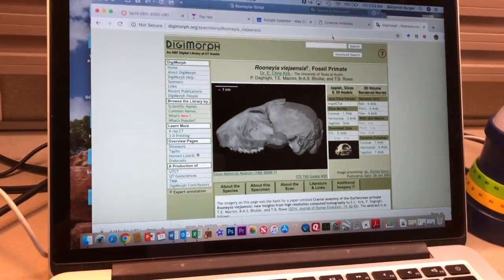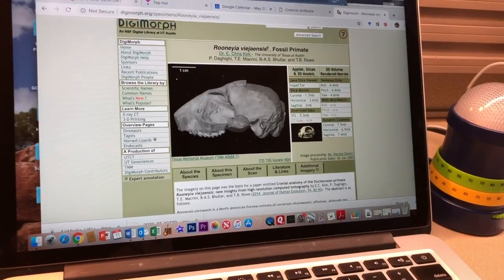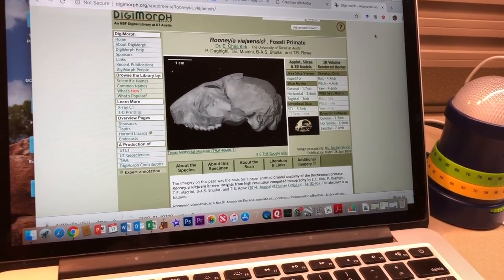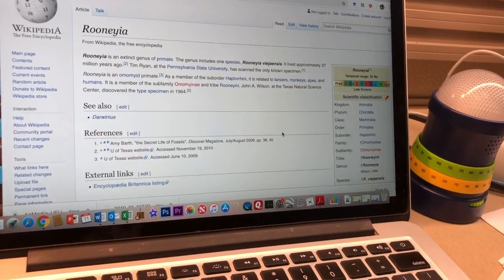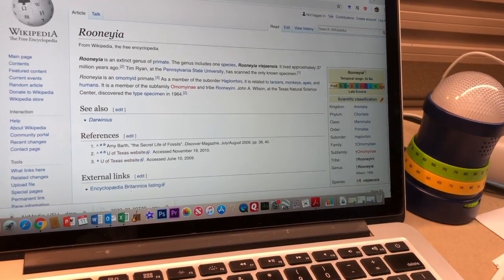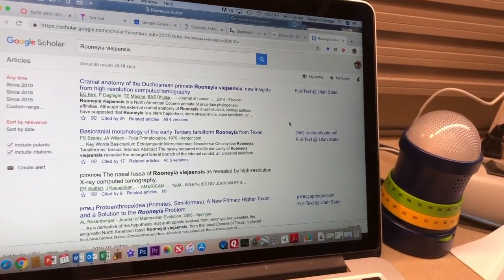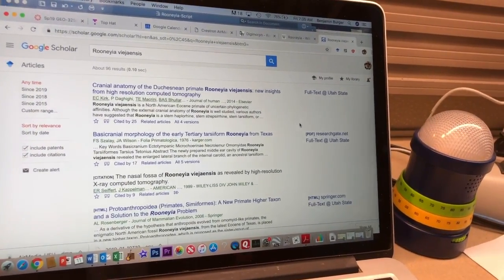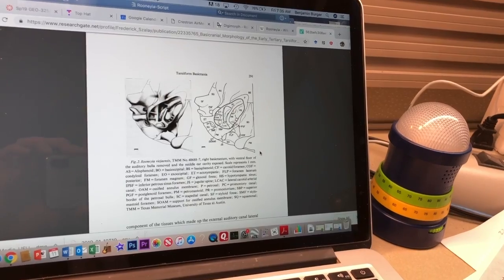Every time I make a YouTube video this happens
A behind the scenes video of a typical day making a YouTube video. Sorry for the shaky camera, as I filmed this on my cell phone.